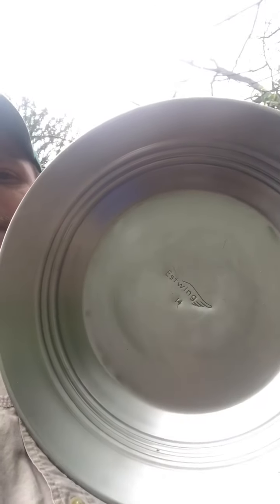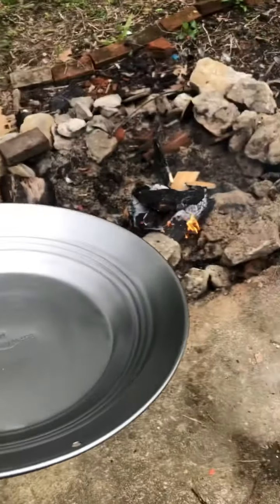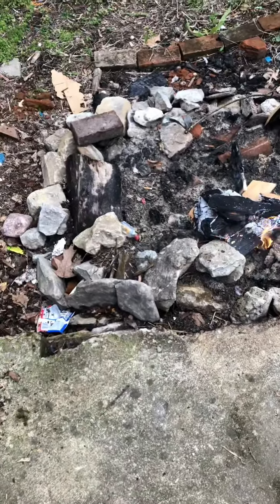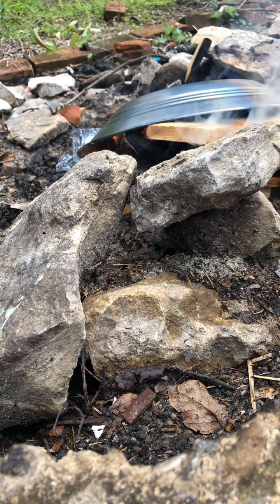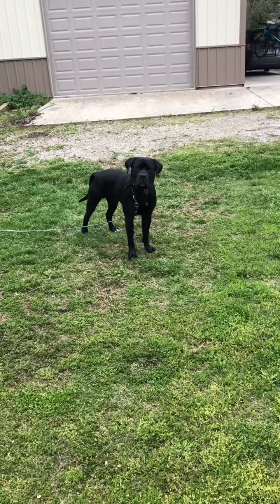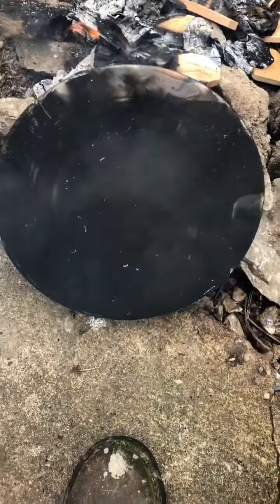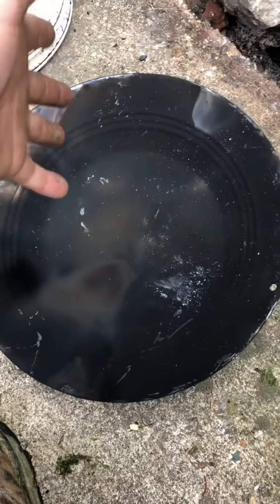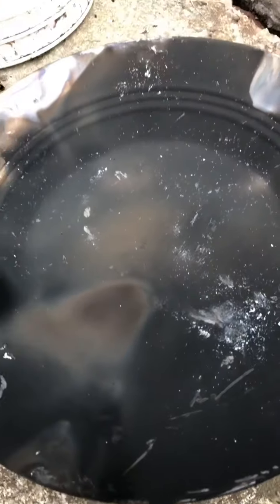How to Season A Metal Gold Pan!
Some basic need to know information on how to start using your new metal gold pan enjoy!